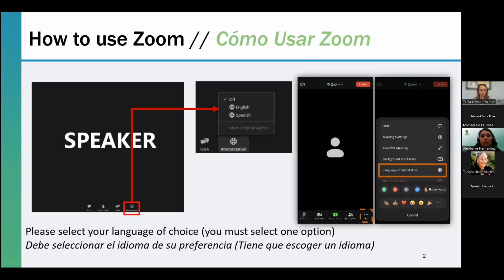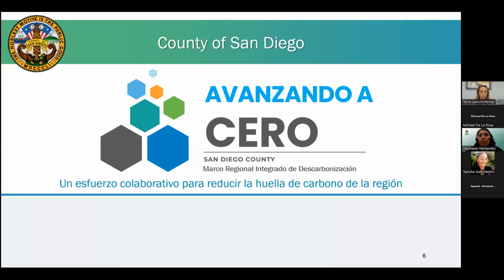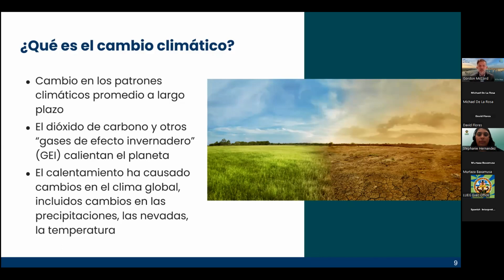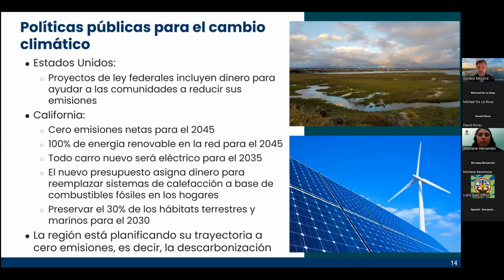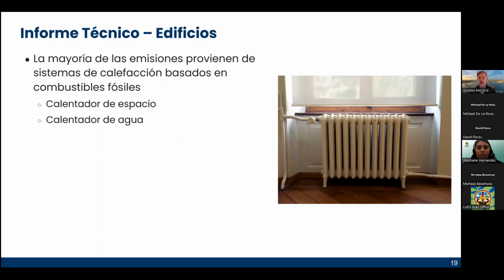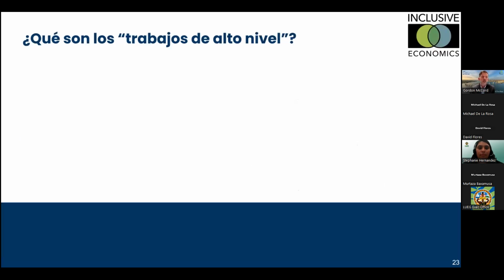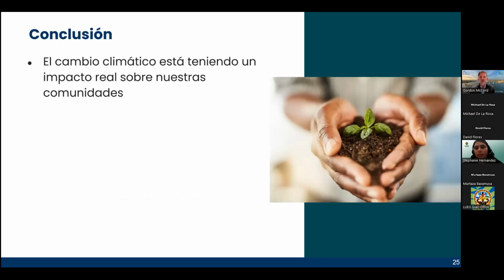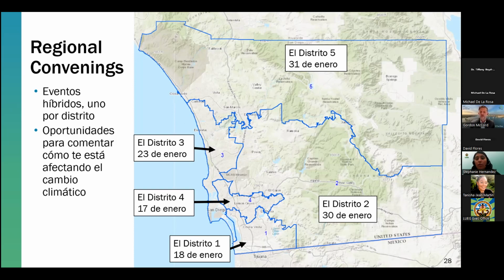12/6 Community Meeting in Spanish ENG